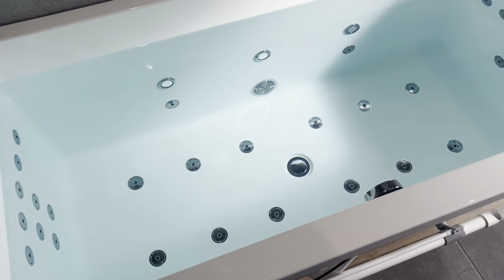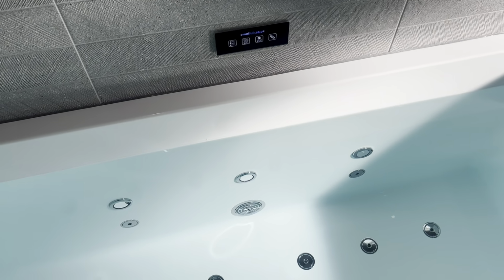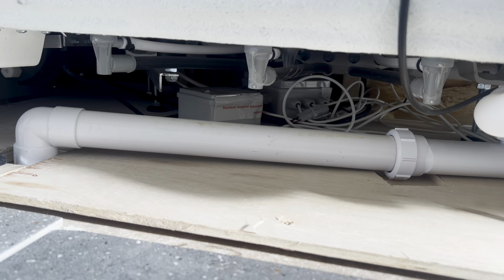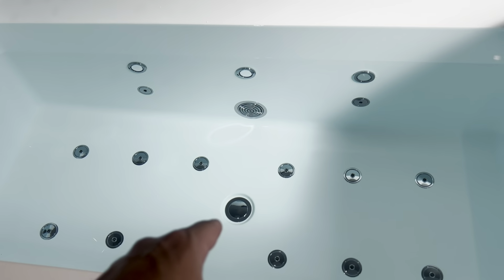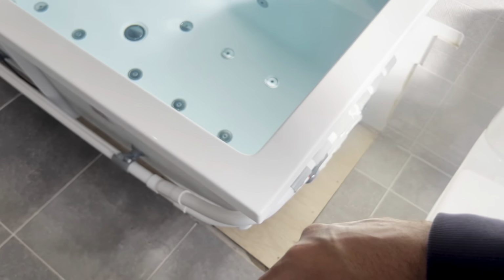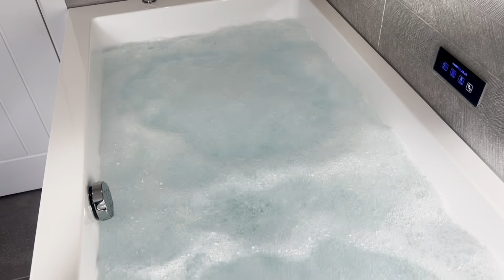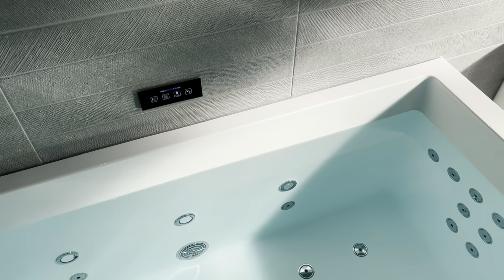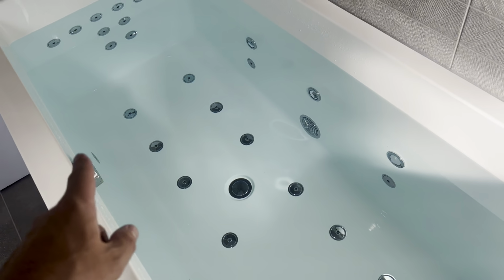New Build Bath Tub Replacement Omnitub® Pro Deep Soaking Whirlpool Experience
Bathroom Dimensions 2.3m L x 1.7m W.

We're often in talks with customers who've purchased a new build and are unhappy with the bath tub so go for an Omnitub but we've never had a chance to film the install to share.

We were fortunate that this was a local customer who just so happened to go for the Omnitub® Pro Deep Soaking Whirlpool Experience on a 1600 x 800 with a trim on the one long side to keep within the original floor space.

More often than not it's minimal work involved in carrying this out and no need for a full rip out.
We'll be back to film the finished install which will hopefully be within the next few days.